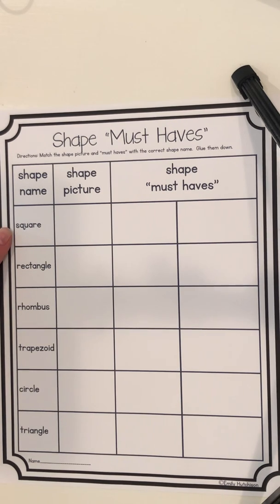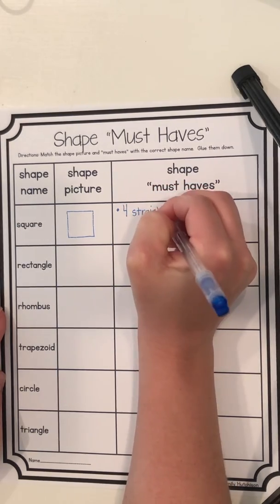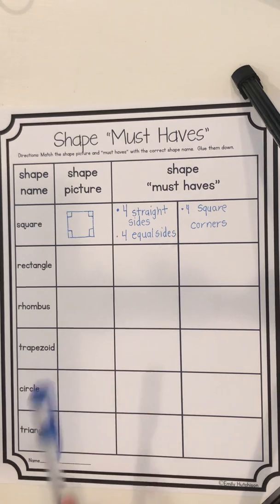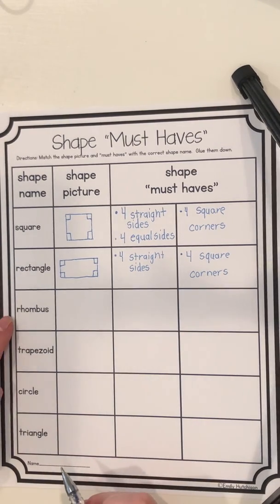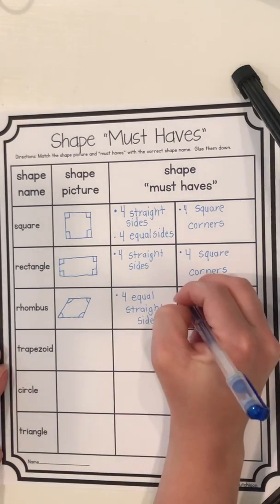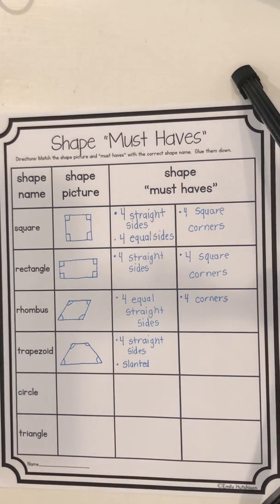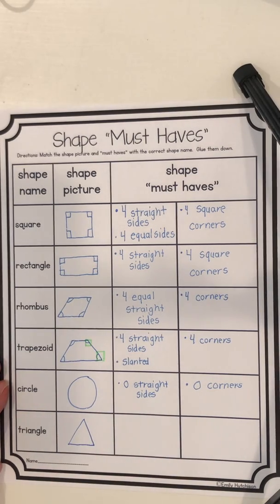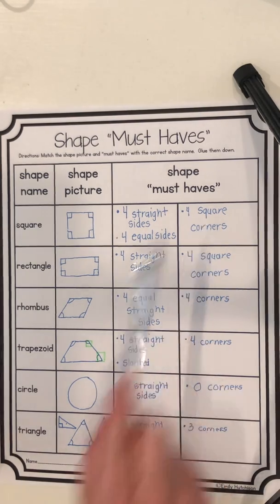“Shape Must Haves” guided lessons